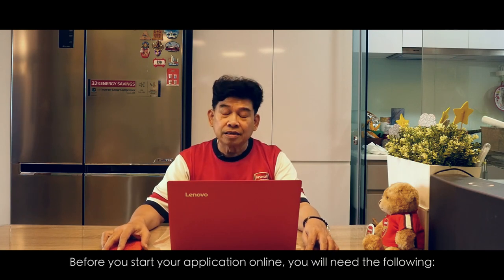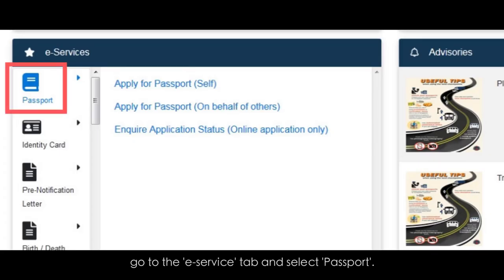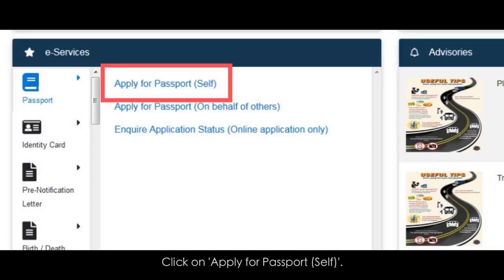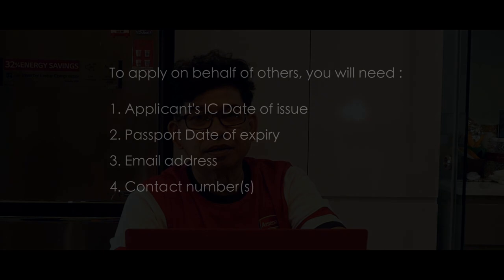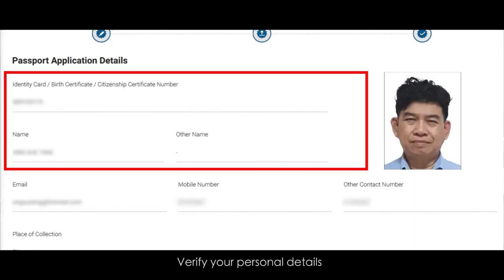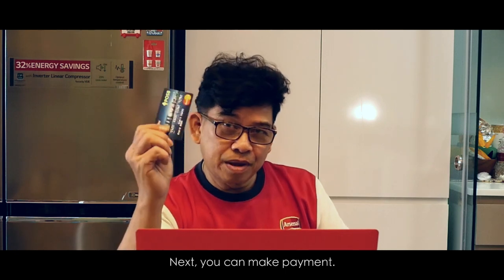Online Passport Application using MyICA (English Version)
Enjoy the ease and convenience of online application of passport using MyICA. Let Uncle Ali show you how!